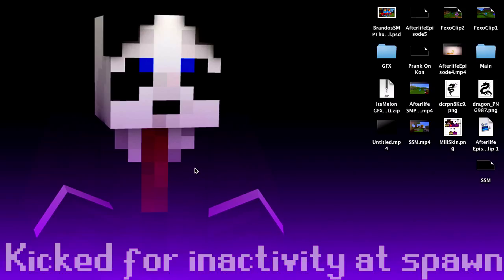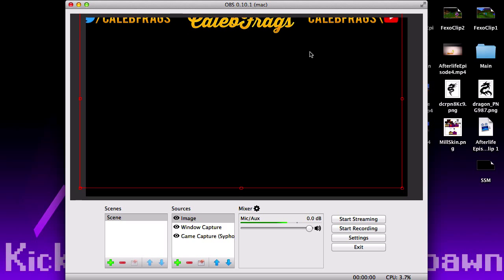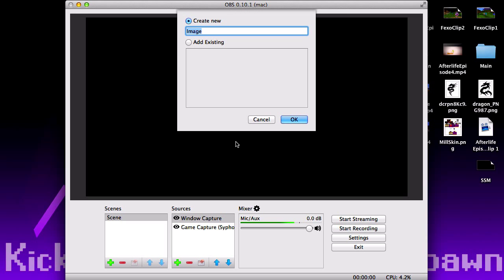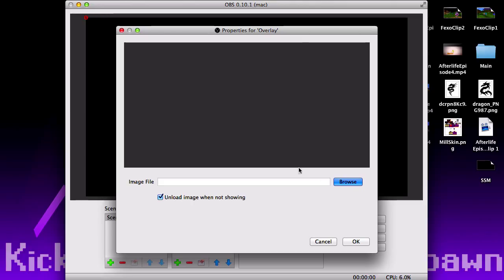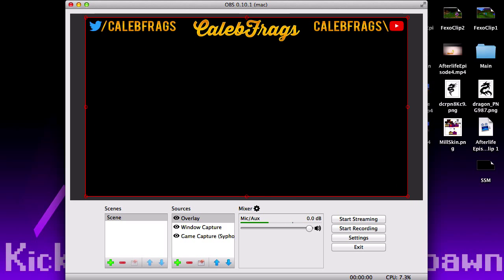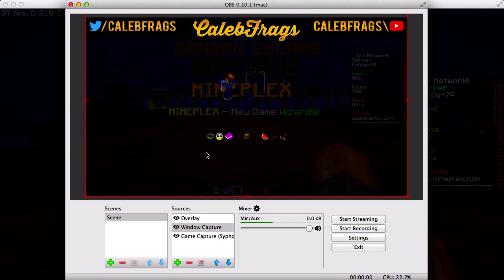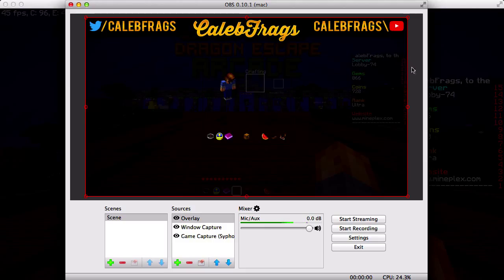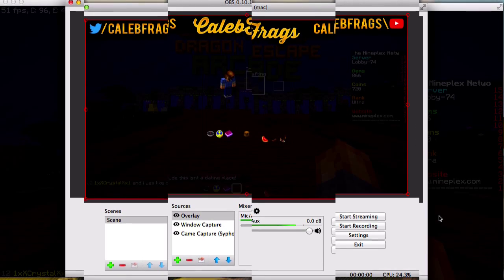Putting An Overlay On Your Stream With OBS! [2016] [Works!] [HD]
Hey what is up guys, it is CalebFrags and welcome back to another tutorial! Today I teach you how to add a Twitch Stream overlay so your Livestream viewers can see your links to your other social media, websites, server IP, and more!
This Video Helped You = 1 Like?
I hope this helped and you enjoyed, if you did, please consider Subscribing for more tutorials and Minecraft content, and make sure to leave a like and a comment with any feedback/questions you have.